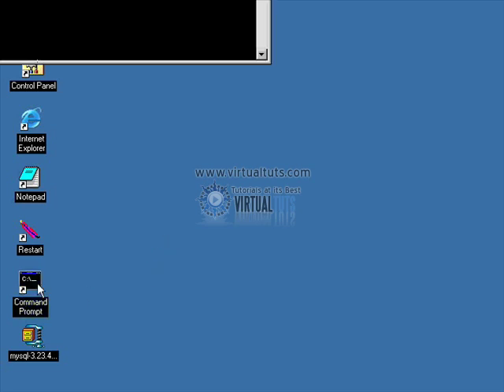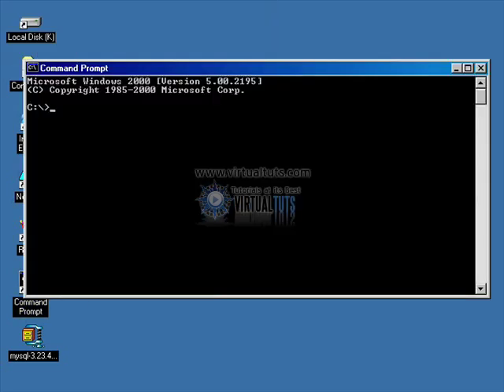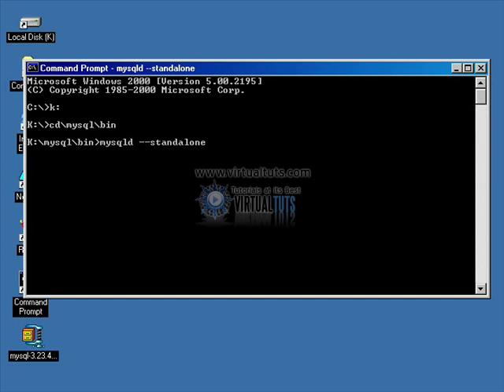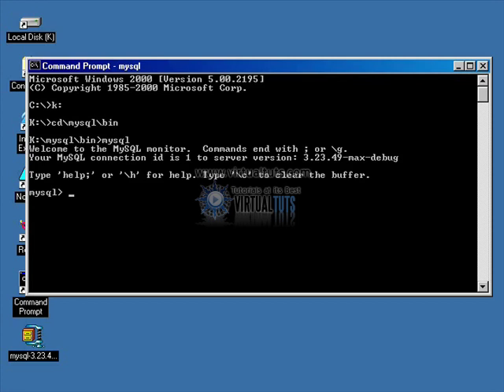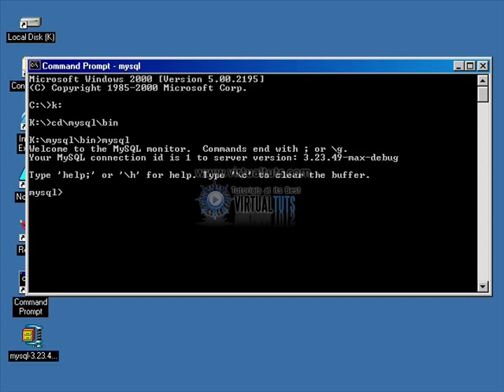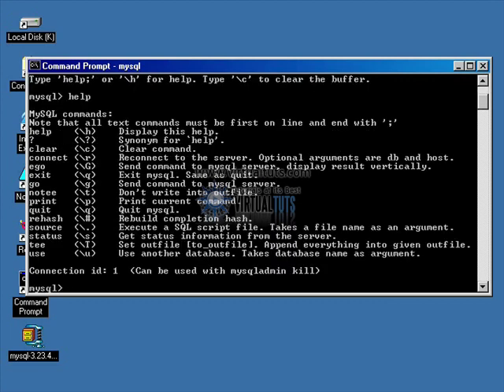Course 07 Intro to DATABASES part1